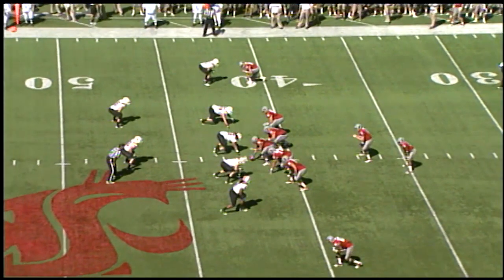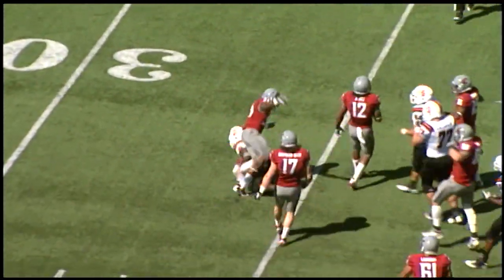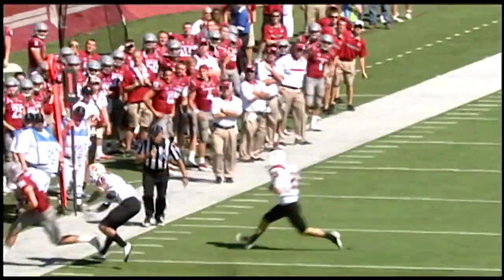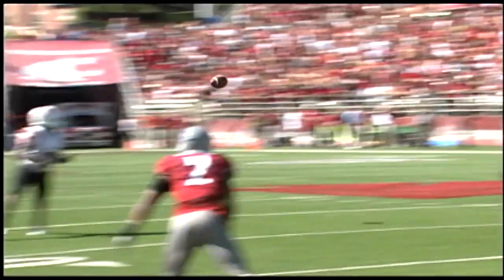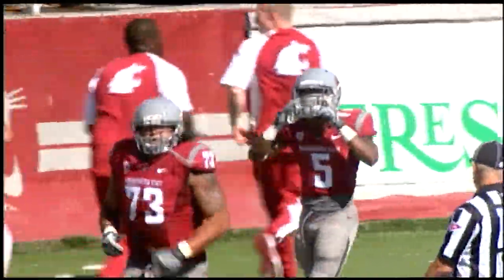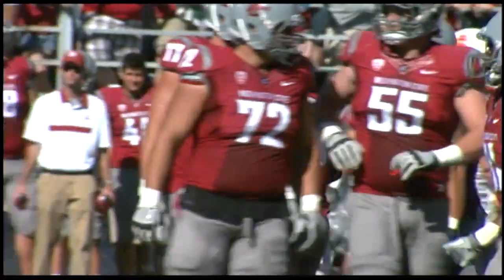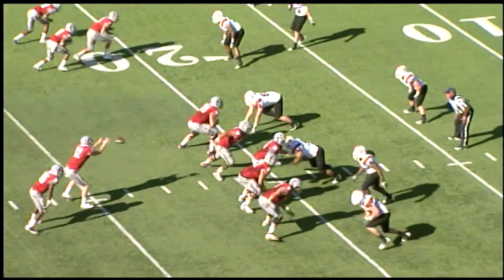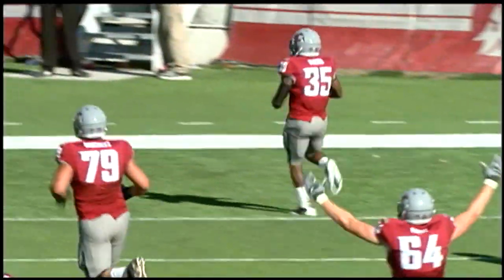Cougs romp past Idaho State!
Catch full highlights from this weekend's game between the Cougs and Bengals!  Next up is UNLV this Saturday at 2 p.m. in Martin Stadium!  Go Cougs!